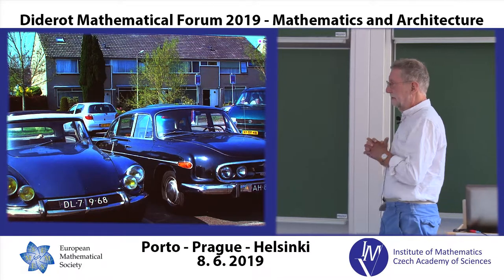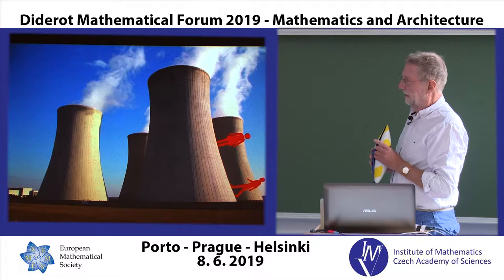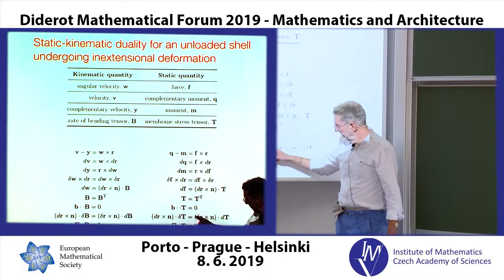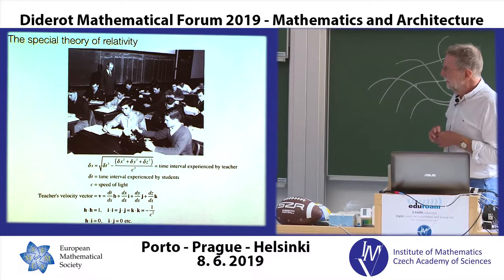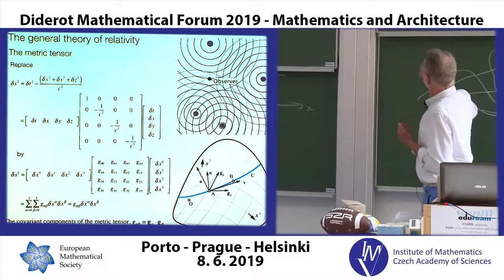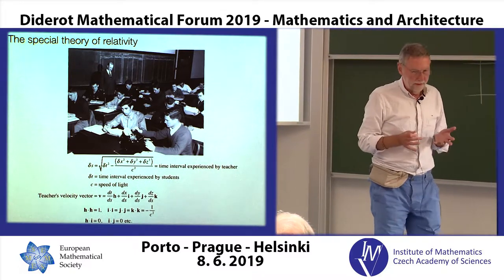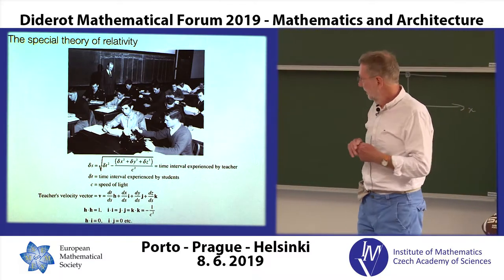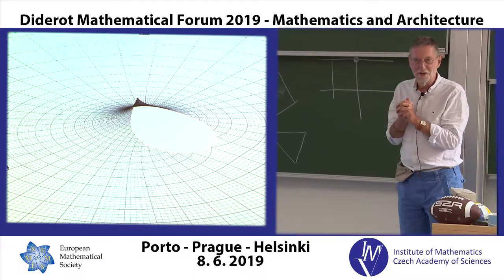Chris Williams: From Diderot and d'Alembert to general relativity theory viz masonry vaults